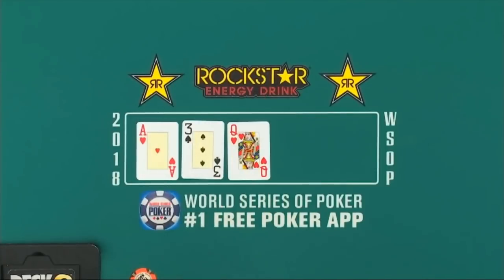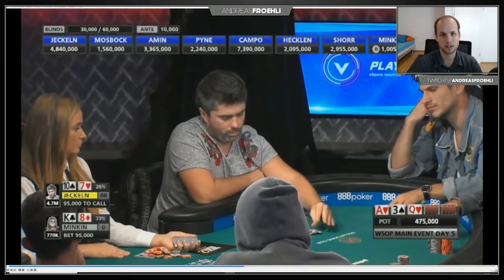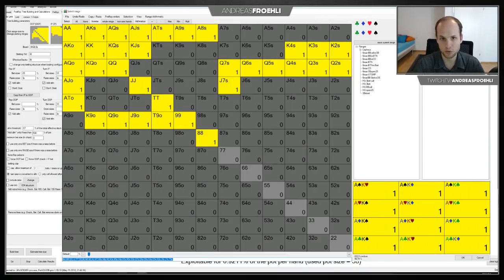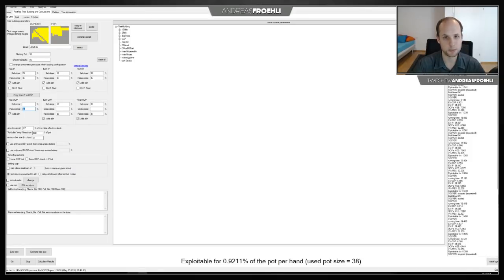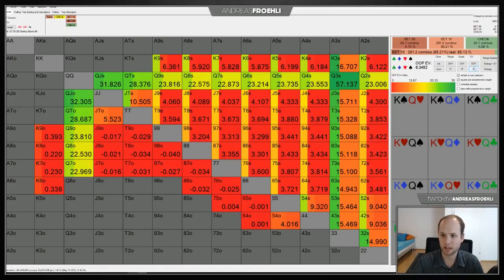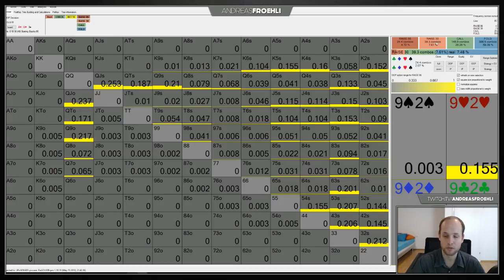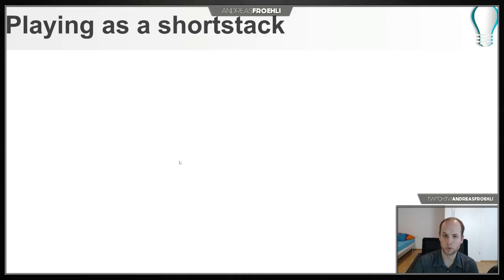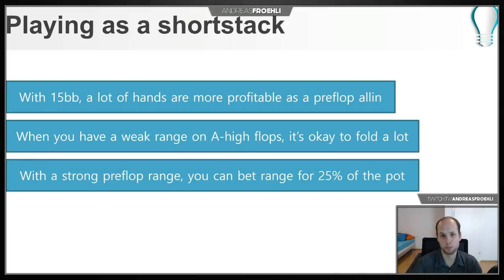Kelly Minkin bluffshove in WSOP Main Event - Shortstack strategy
In the WSOP Main Event you're often going to end up being a shortststack at some point, like in any other tournament.

How you play that shortstack can determine whether you're giving yourself another chance at winning or reducing your chances drastically. In this video, I'm going to teach you my approach to tournament shortstack strategy by having a look at a 15BB stacksize on the button.